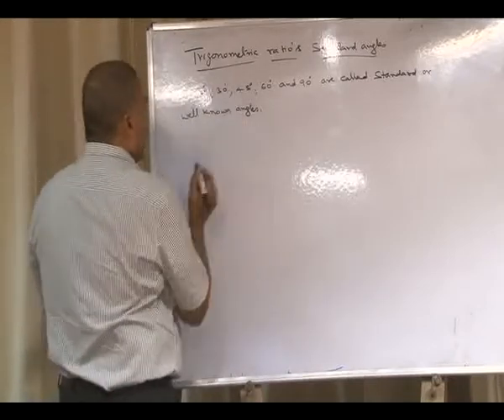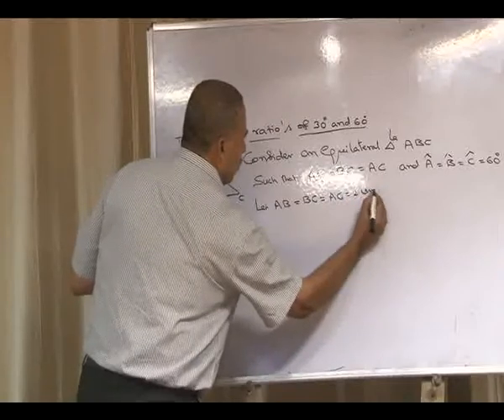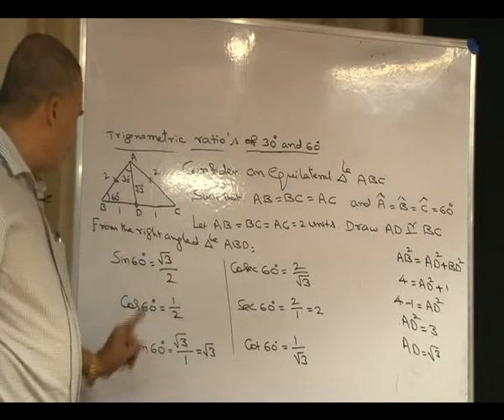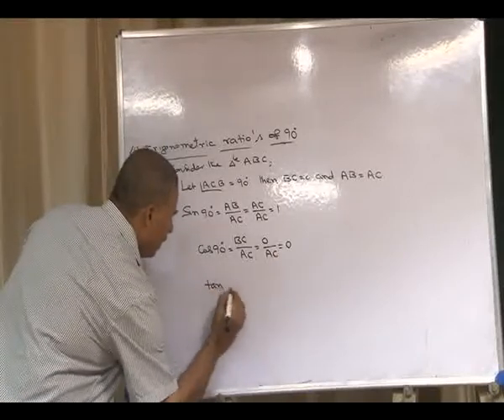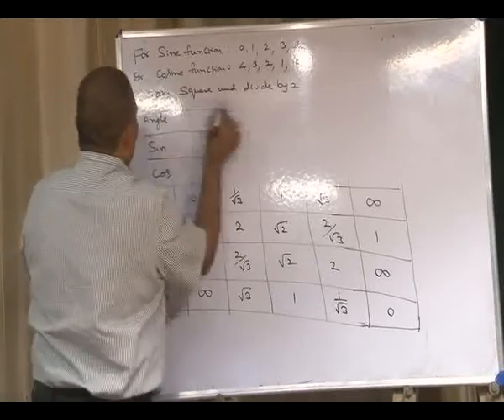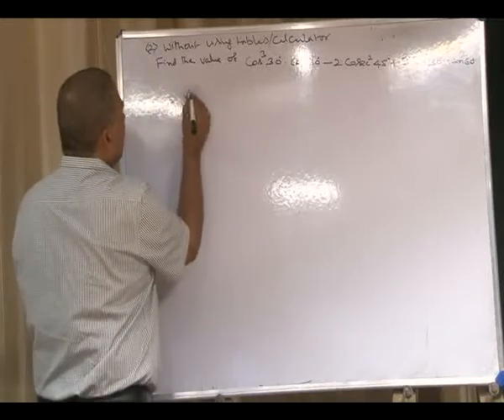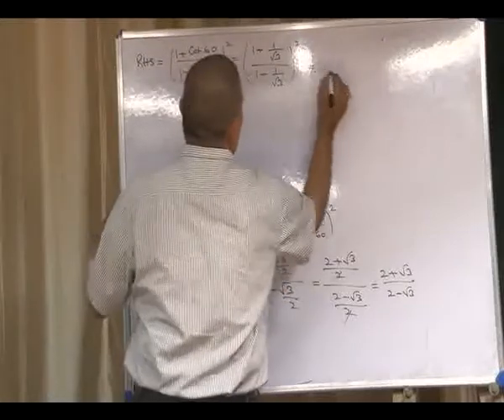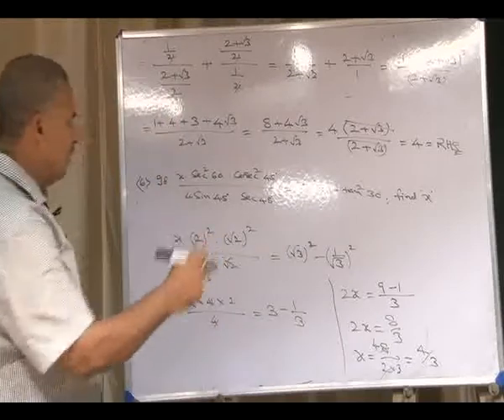Mathematics I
Maths I for first semester diploma students